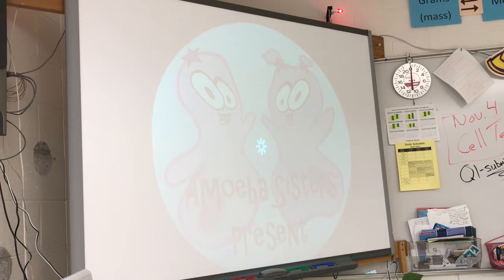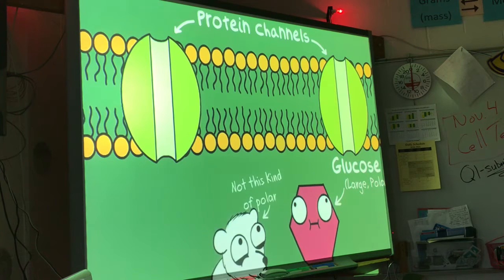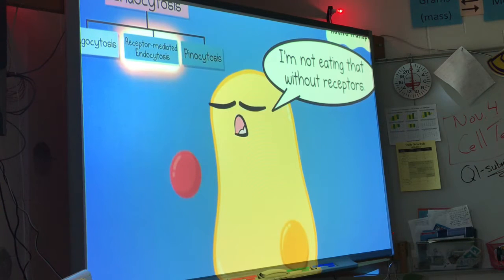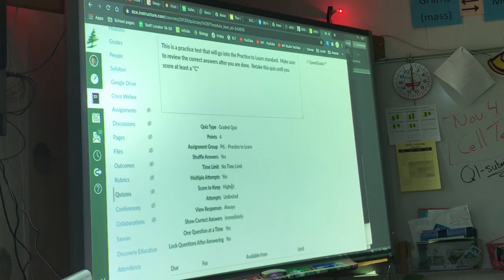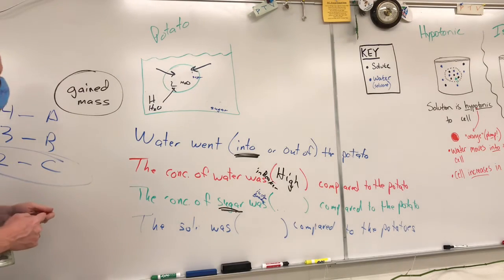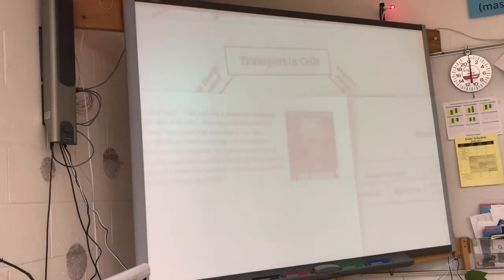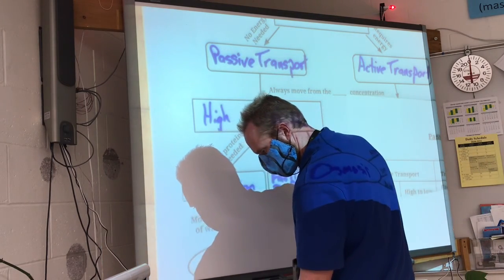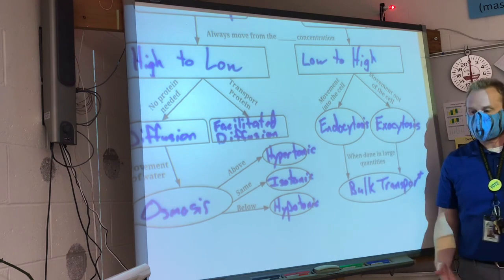Biology -In-Person - 11/2 or 3 (Monday OR Tuesday)